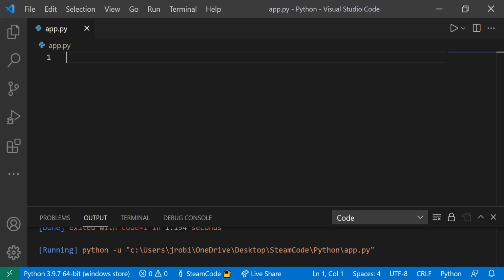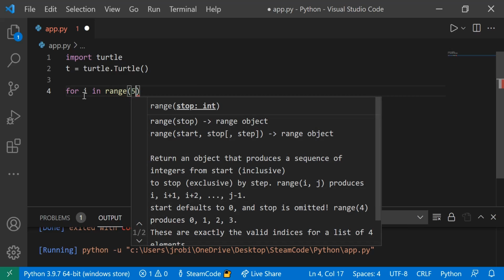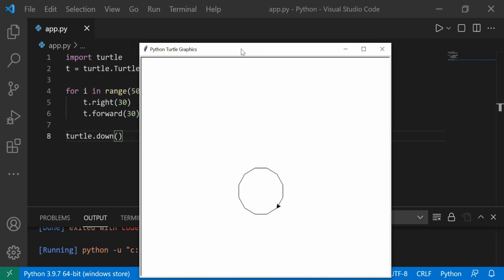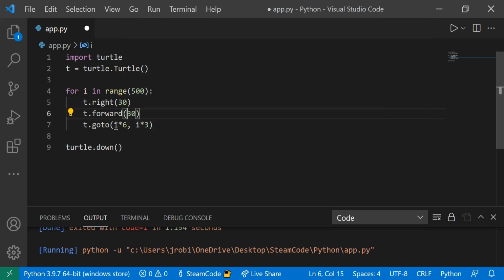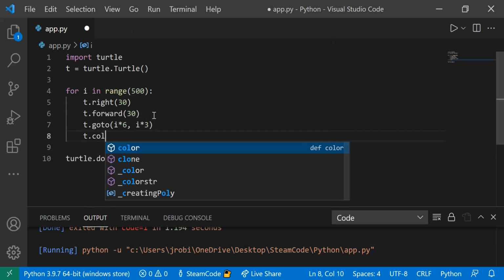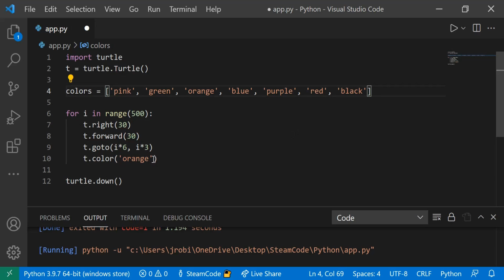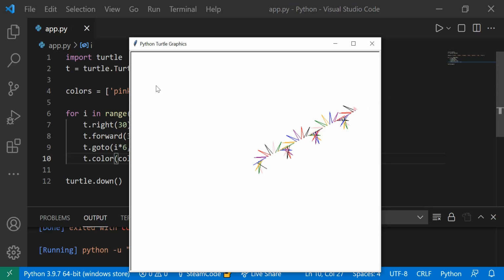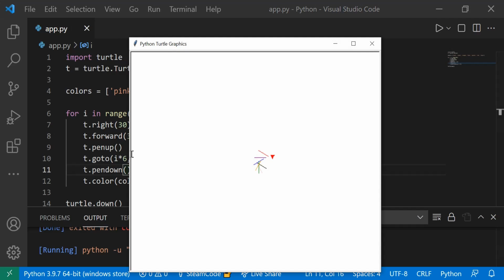Graphics in Python using Turtle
Hello everyone, welcome to SteamCode! In this video, I will show you how to create basic graphics in Python using Turtle.